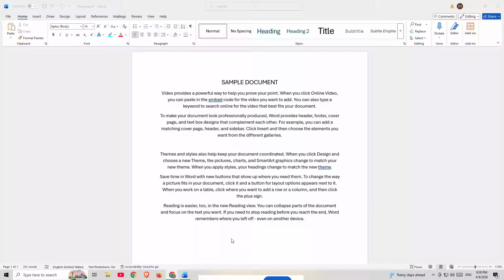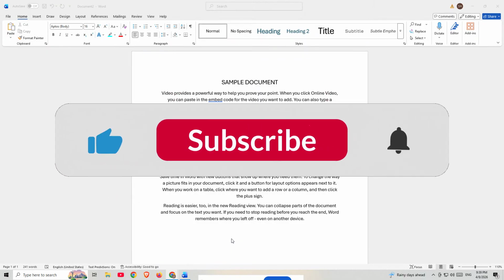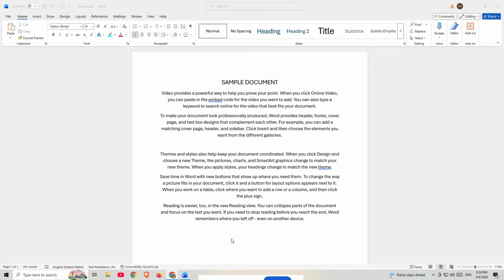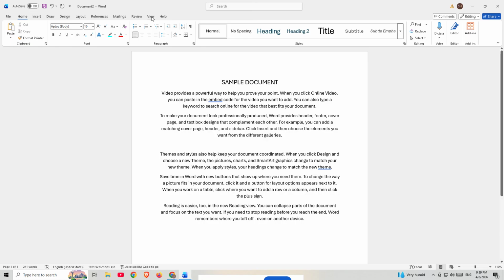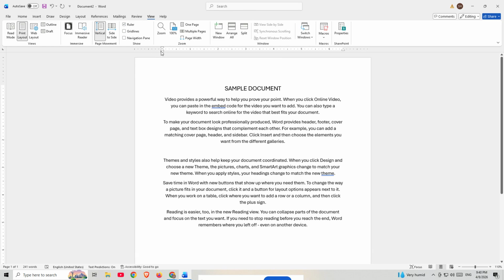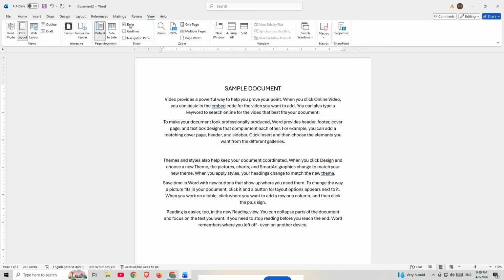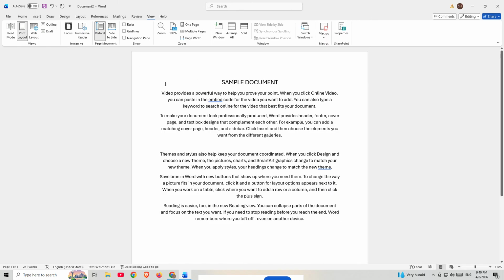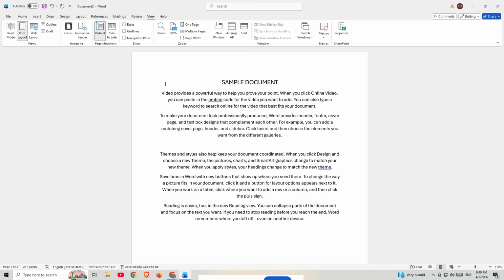How To Show Or Hide The Ruler In Microsoft Word (Easy Guide)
Learn how to show or hide the ruler in Microsoft Word in just a few quick clicks. This tutorial walks you through the View tab, the Ruler checkbox, and how to toggle it on or off whenever you need it.

🕚Timestamps:
0:00 Introduction
0:17 Open Your Document
0:29 Go To The View Tab
0:41 Show The Ruler
0:57 Hide The Ruler
1:08 Why The Ruler Is Useful
1:28 Recap And Outro

✍️What You'll Learn In This Video:
• How To Show The Ruler In Microsoft Word
• How To Hide The Ruler In Microsoft Word
• Where To Find The View Tab In Word
• How To Toggle The Ruler Checkbox On And Off
• Why The Ruler Helps With Formatting And Layout

💡Pro Tips:
• Use the ruler when adjusting indents and tab stops.
• Hide the ruler if you want a cleaner writing space.
• If you do not see the ruler, make sure you are in the View tab.
• The ruler setting can be turned on and off anytime.